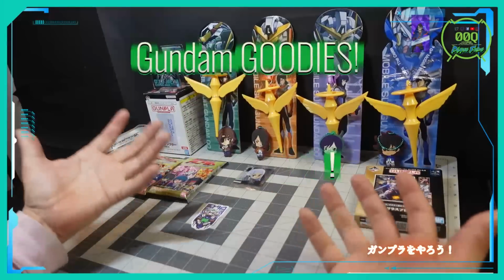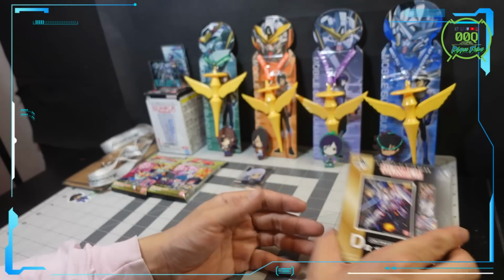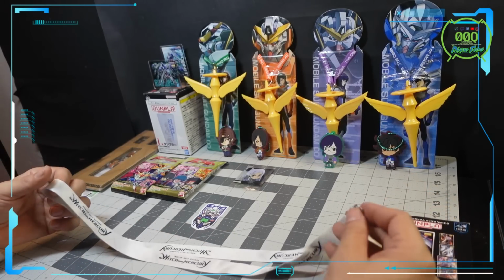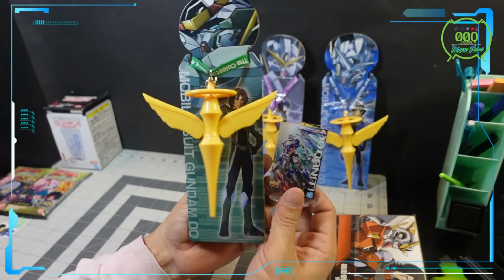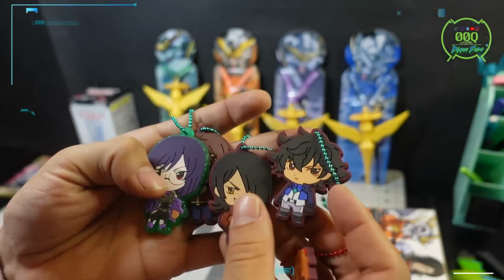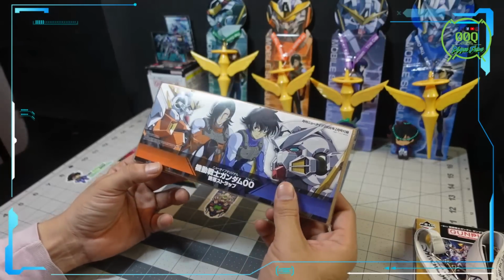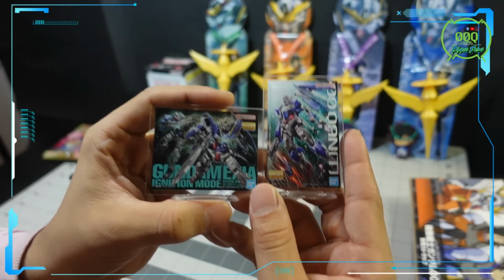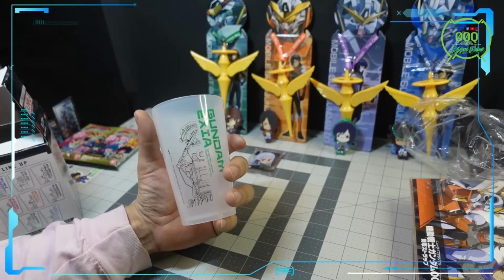Gundam Goodies from various Japan local stores!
𝕋𝕙𝕒𝕟𝕜 𝕪𝕠𝕦 𝕗𝕠𝕣 𝕪𝕠𝕦𝕣 𝕤𝕦𝕡𝕡𝕠𝕣𝕥! :𝟛🔥

🌊"Plamo-Fudo" is just a dude,just a builder fighting life with My PASSION! a Hobby is the  ultimate way to relax and de-stress when life's hard and there is no wrong answer's here. The builds planned out before you just like your life..now pick those nippers up and lets GET IT!  🌊